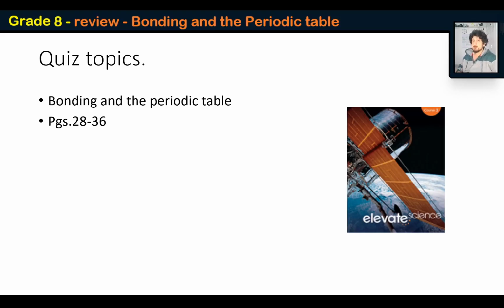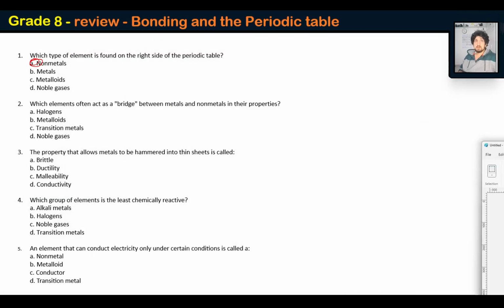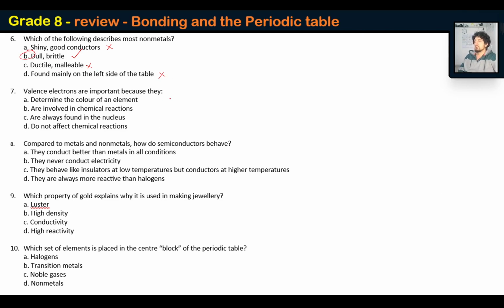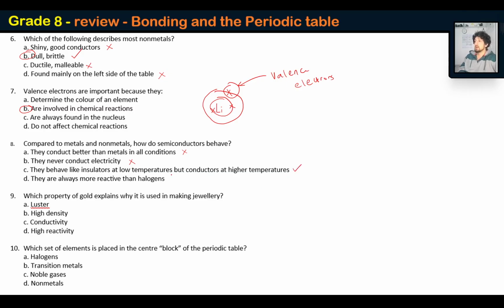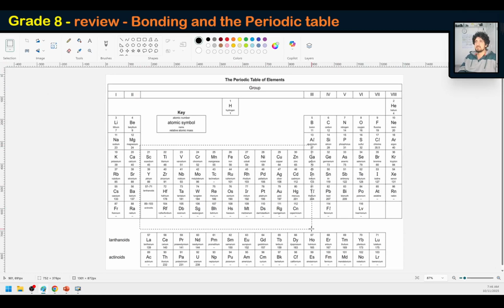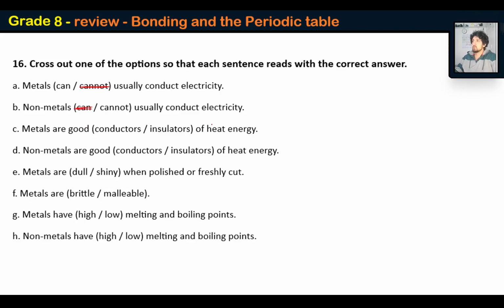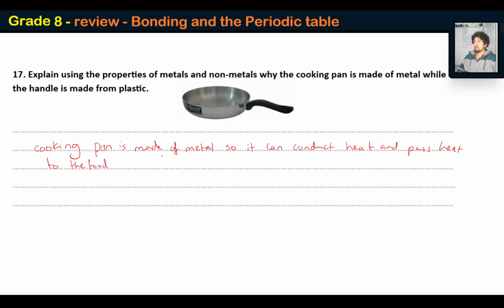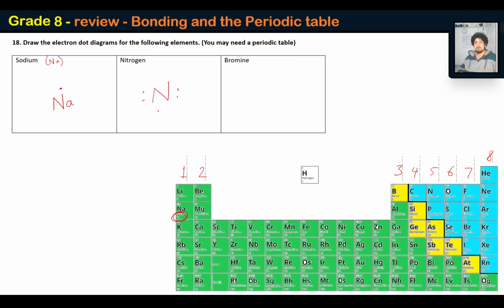Gd8 Quiz-3 review (Bonding and the periodic table)